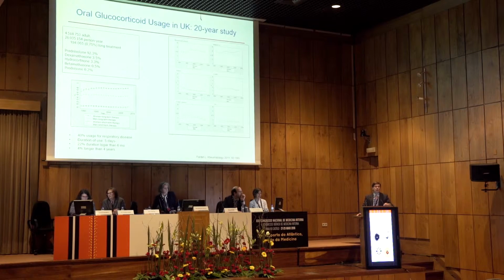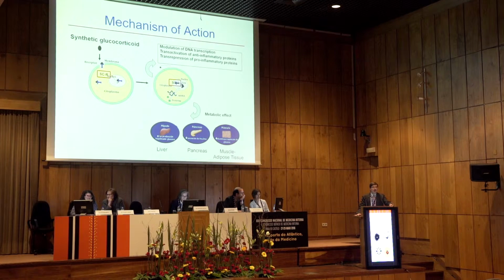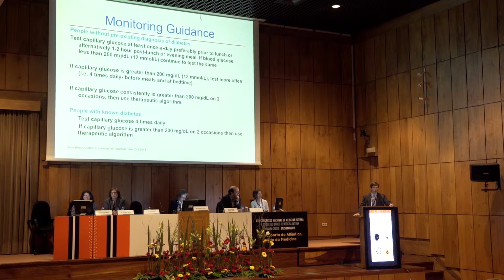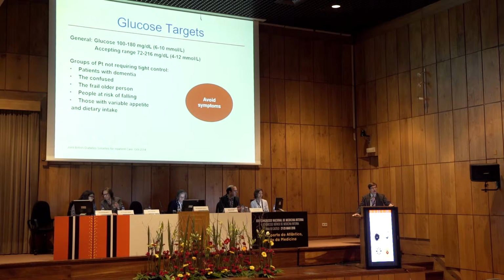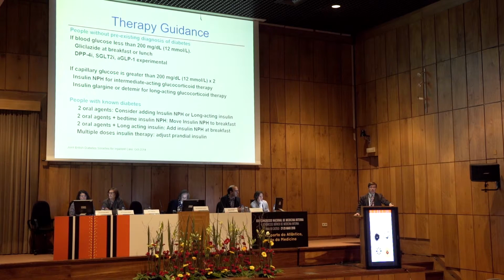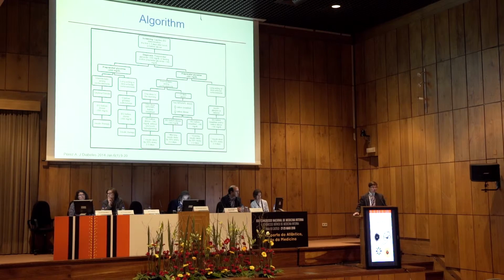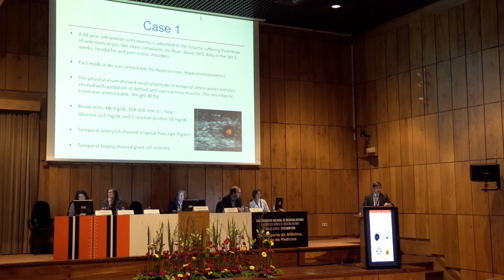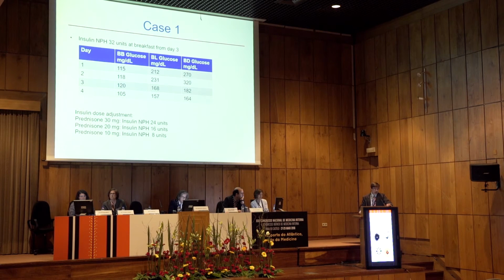Corticoides e diabetes os amigos do costume